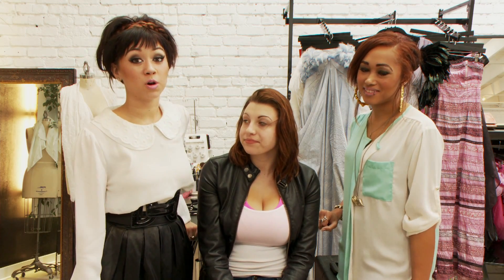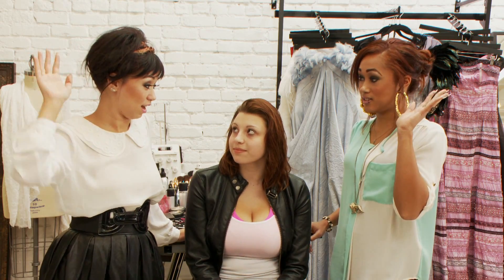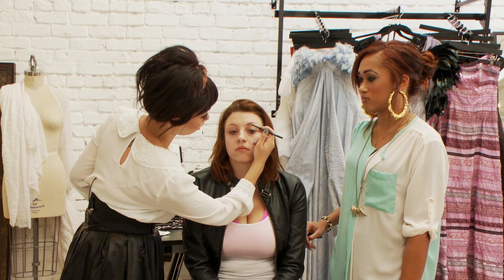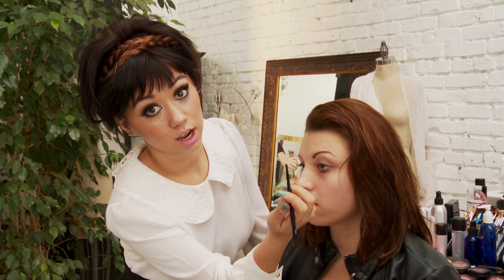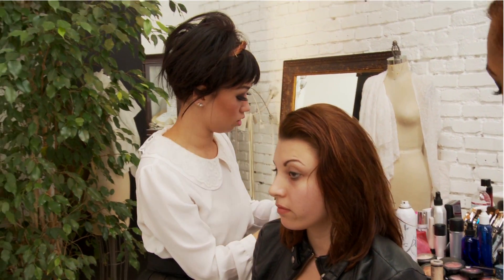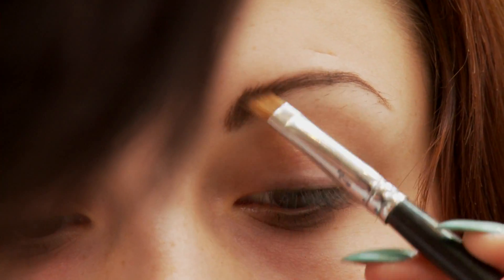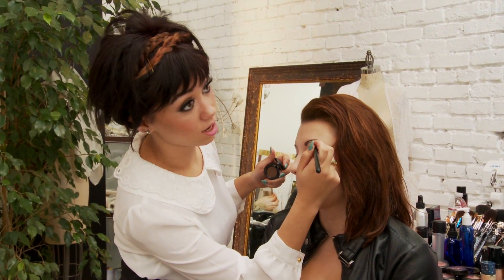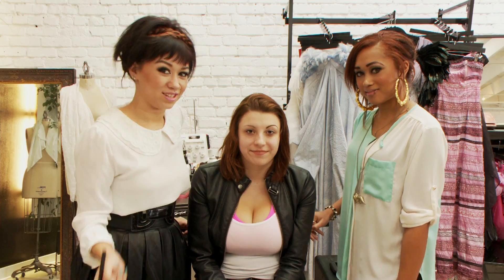MacBarbie07's Deanna Makeover Extras Ep. 32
Learn how to fill in eyebrows! do you have thick or fine eyebrows? well the Make Me Over Glam Squad will show you how to fill them in properly!

to get made over by Bethany and the Glam Squad

if you or somebody you know is in need of a makeover, you can submit via email or as a video response.

here's how to submit a video response for your chance to have Bethany make you over:

1. record a video of you asking Bethany and the Awesomeness Glam Squad to help you or your friend in need of a makeover
2. click 'Create a Video Response' below in the comment section below
3. upload the video of your question

→ AWESOMENESSTV ←

→ CREDITS ←

Produced By Autumn DeVitry

→ MMO ←

hey guys check out Bethany Mota, macbarbie07 and her glam squad on Make Me Over. she chooses one deserving girl each week and surprises them with a fresh new look revamping their hair, makeup, and wardrobe with new clothes and accessories taking celebrity looks like Selena Gomez and Lauren Conrad and applying them to an everyday look.

→ ALL AWESOMENESSTV SHOWS ←